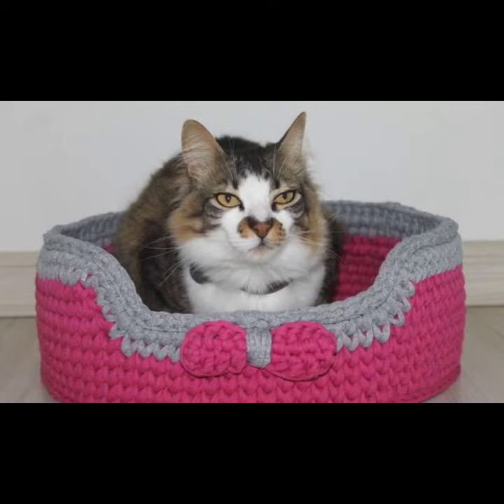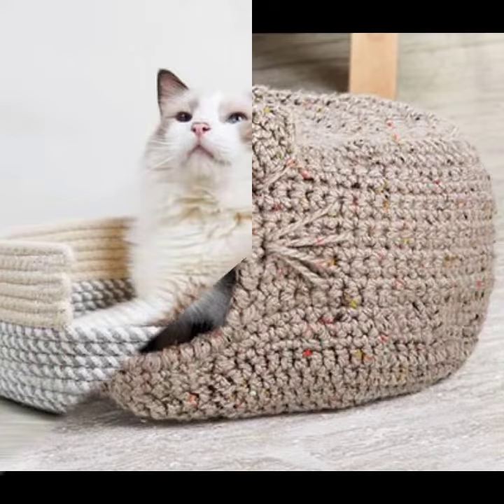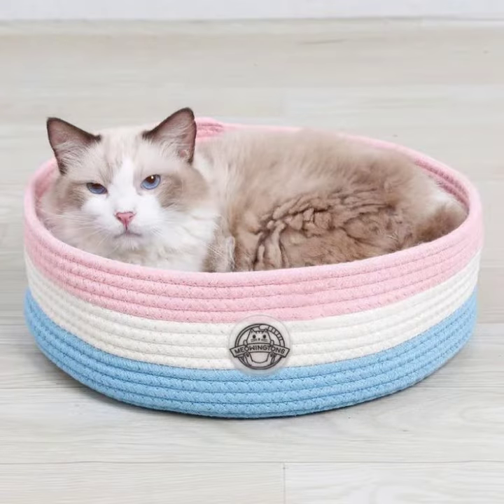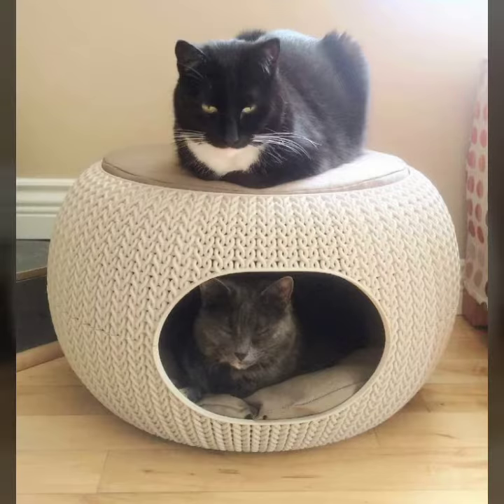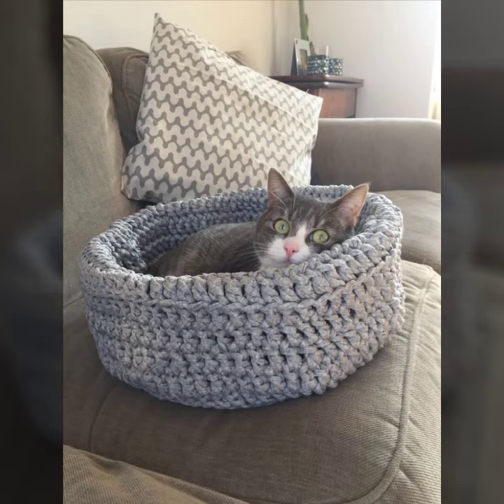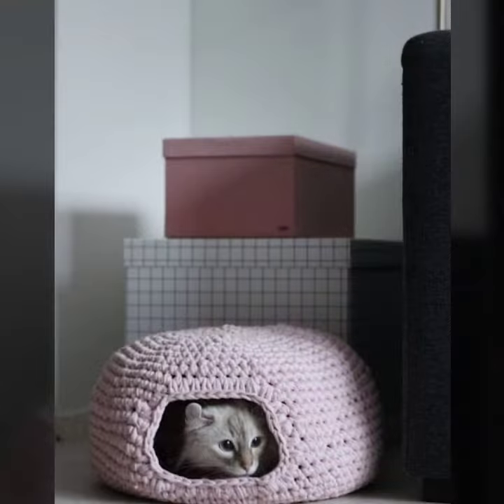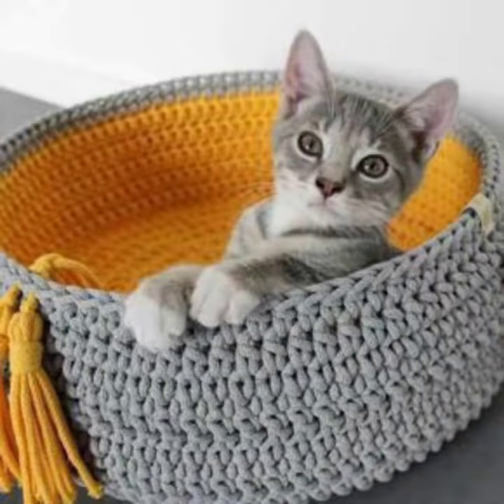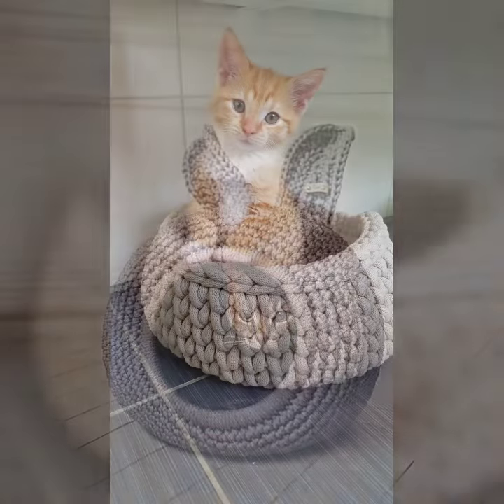Most Demanding Fantastic Crochet Hand Made Knitting Cat Bed, Cave Ideas For Cat Lovers